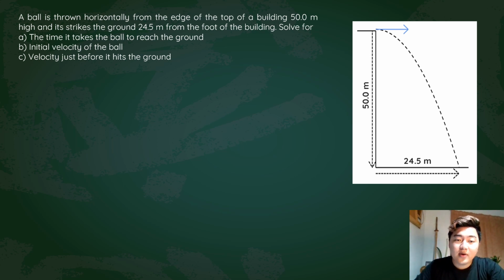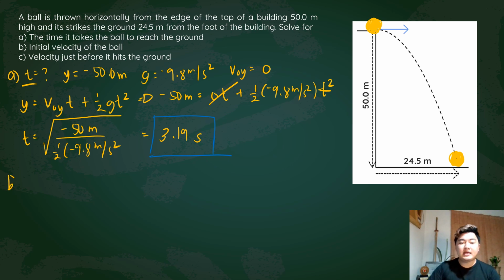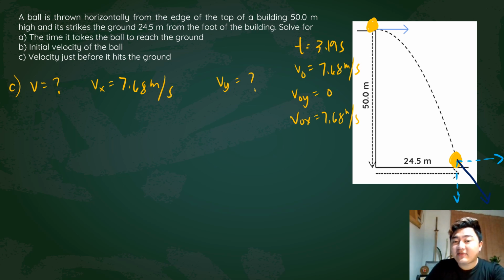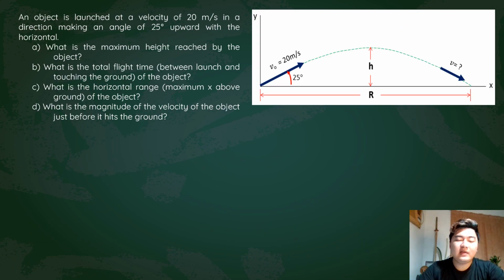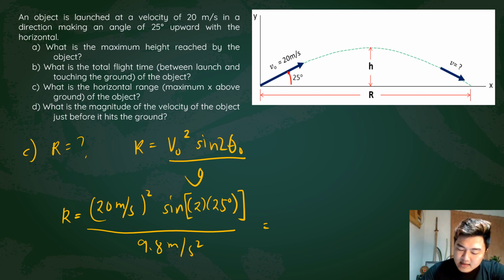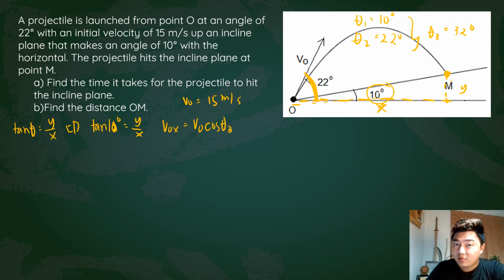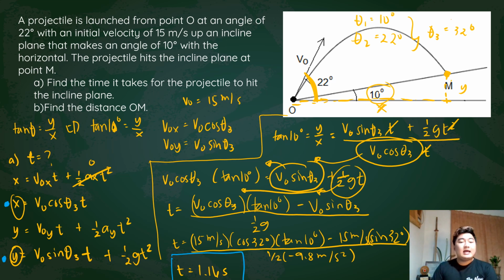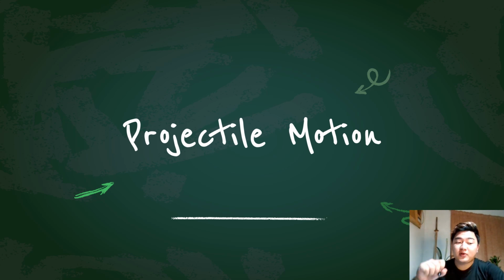Projectile Motion (Sample Problems)